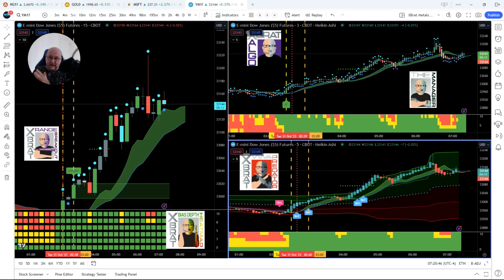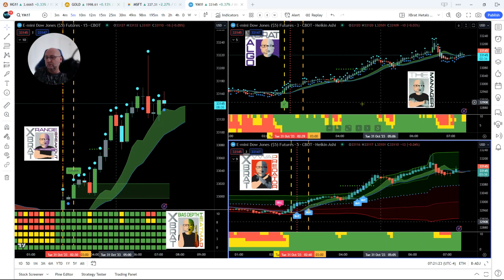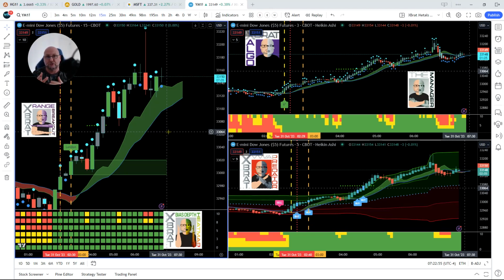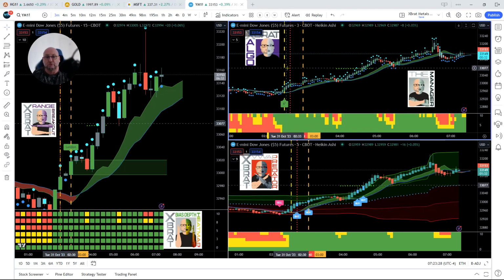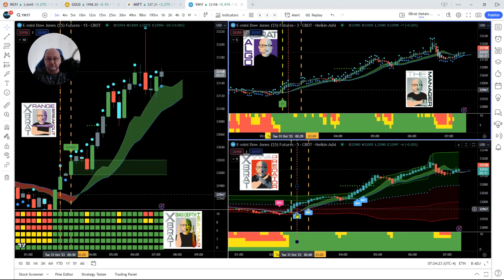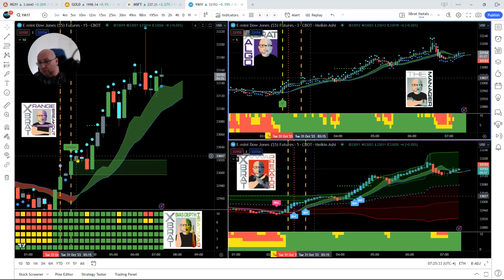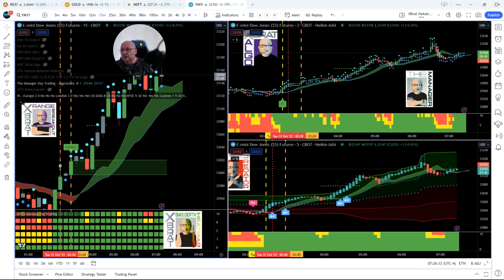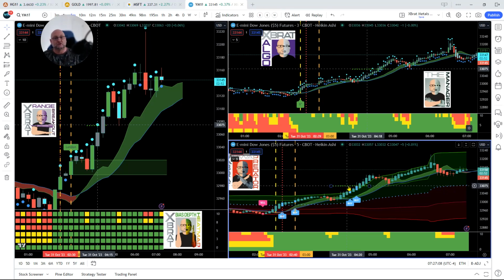Confluence Day Trading Strategy with Dow Jones YM Futures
Paul walks through his Confluence Day Trading Strategy mentioned in his book "Confluence Not Coincidence" using YM (Dow Jones) Futures. This is agreat example of multiple time frame, multiple technical strategies being combined to identify the emergence and then strong flow of market direction with 3 day trading signals from 3 strategies, all with confirmations and then importantly how to mange the trades.

Check out the Specially discounted xBrat Confluence Day Trading Bundle of indicators used in this strategy tutorial video Below for NinjaTrader, ThinkorSwim, TradingView and MotiveWave Trading Platforms: